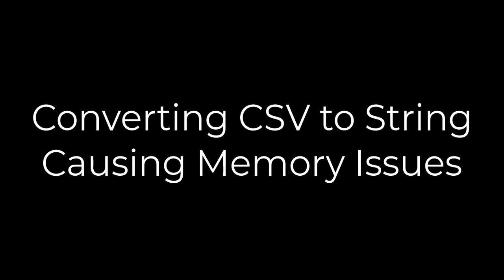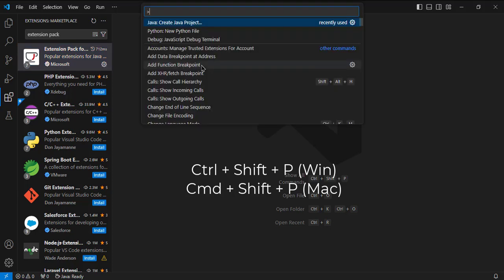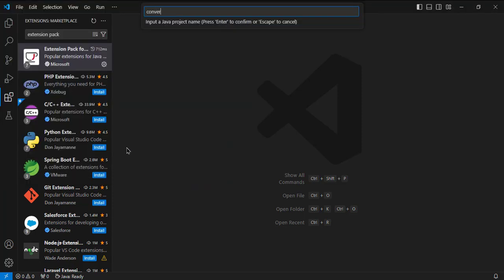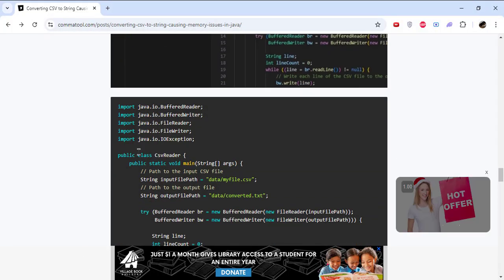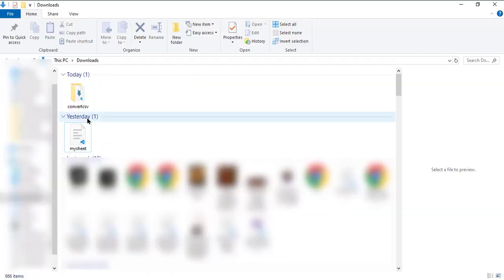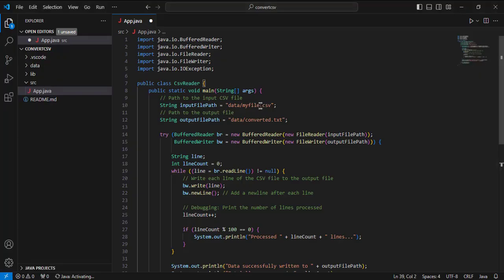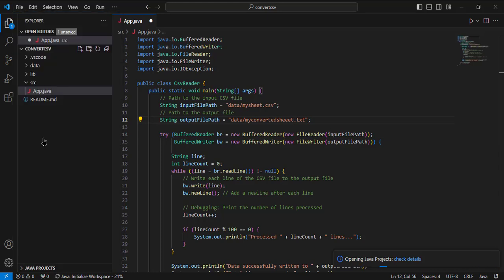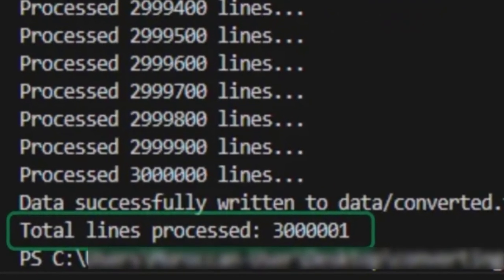Converting CSV to String Causing Memory Issues [Solution 2024]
When converting a CSV file to a string in Java, you might encounter memory issues due to several factors, such as large file size and inefficient memory usage. In this video, I will show you how to fix this problem.